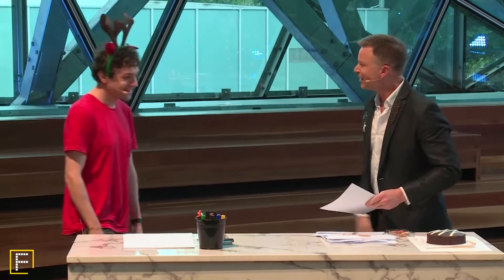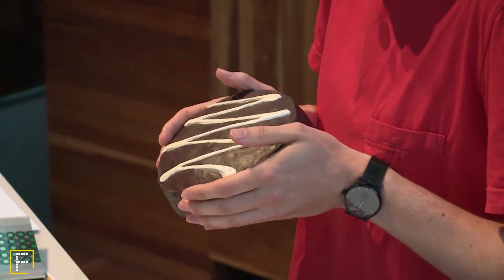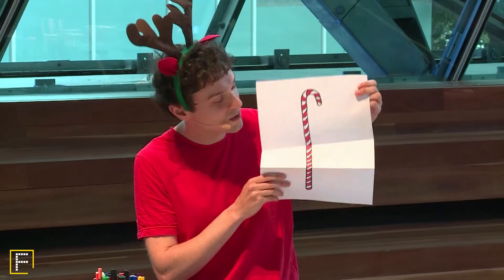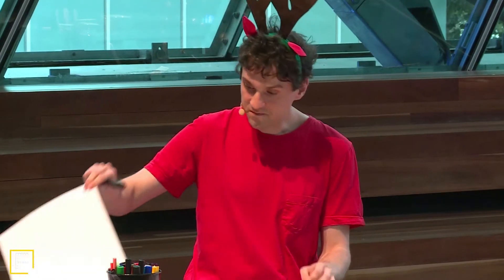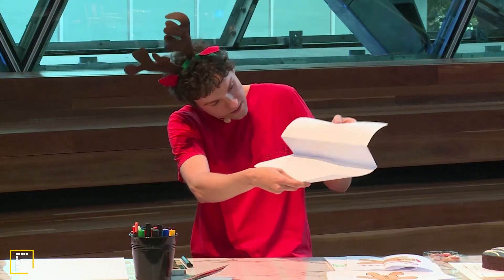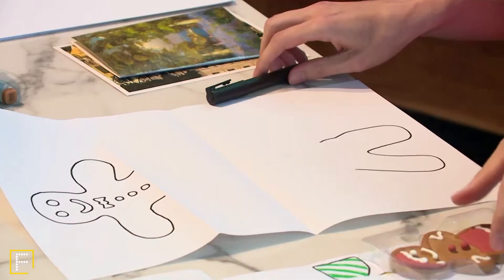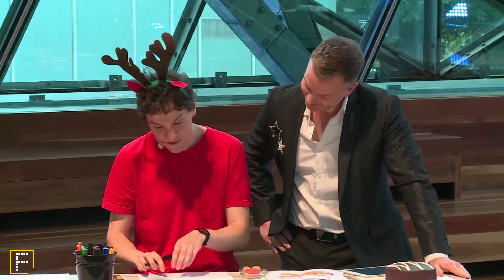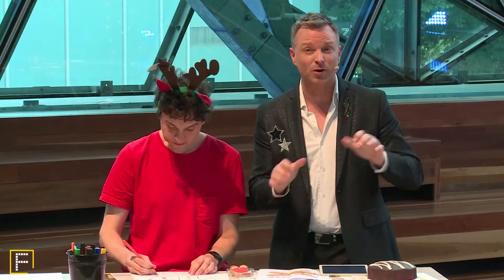North Pole University - Kids Christmas Art with NGV & Artist Kenny Pittock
Crack open the craft cupboard and join Kenny Pidcock's creative class - we're covering cool kids' Christmas creativity!

Translation: family-friendly crafting masteclass with Fed Square and the NGV